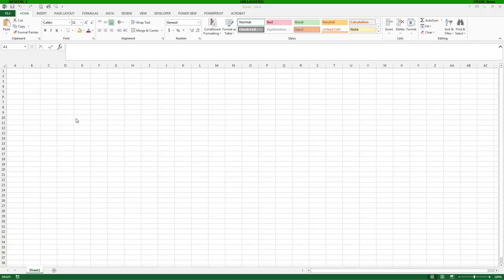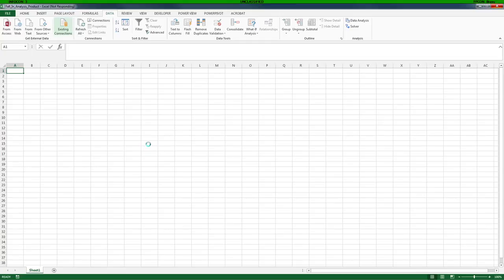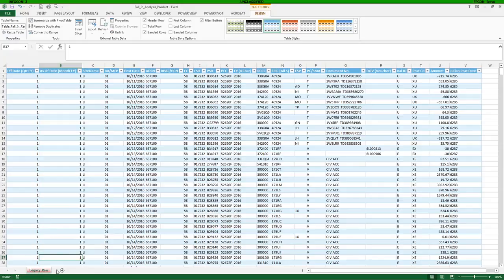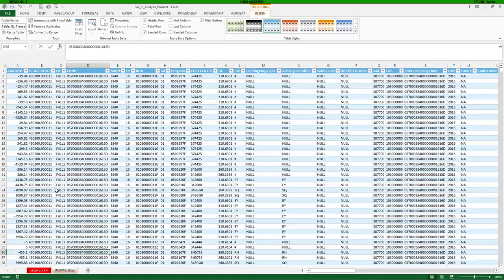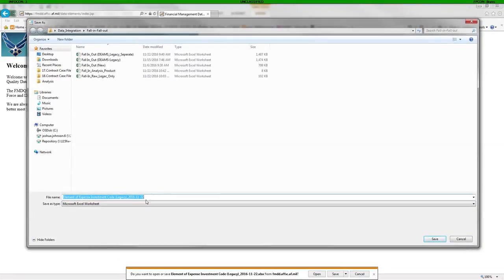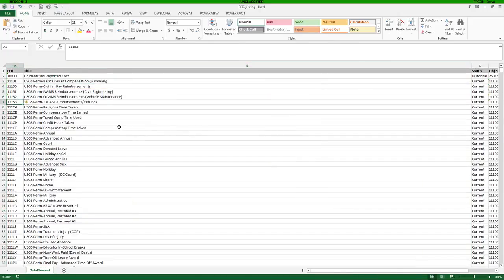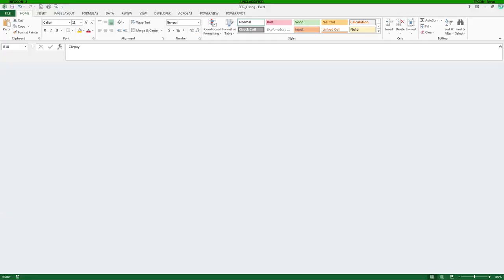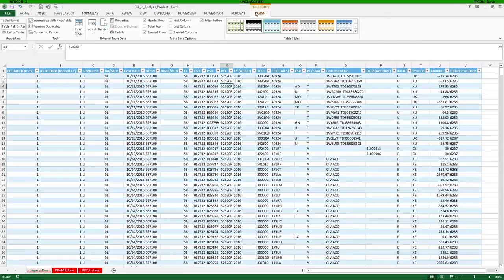4 Fall Analysis Establishing Data Connections 1